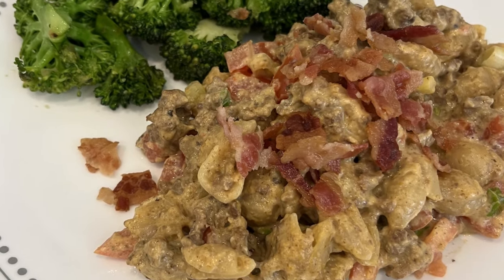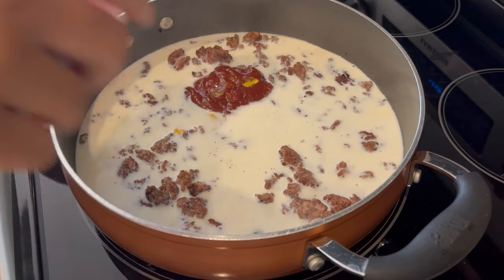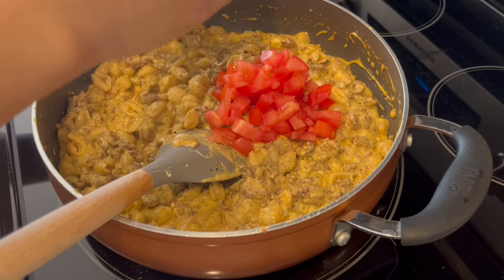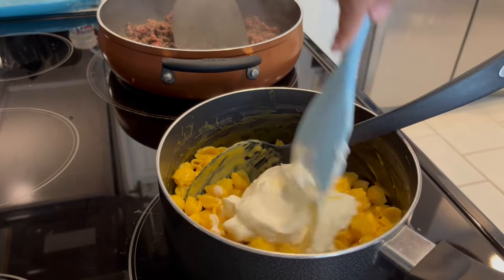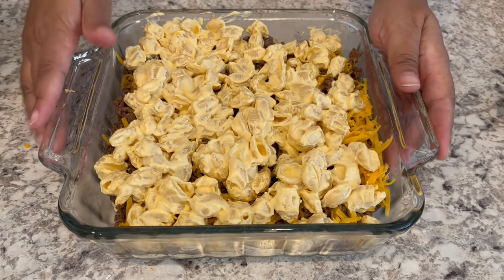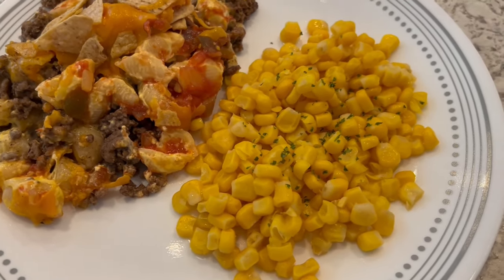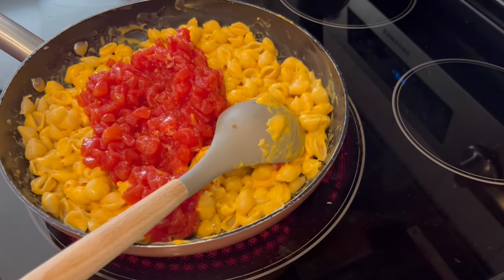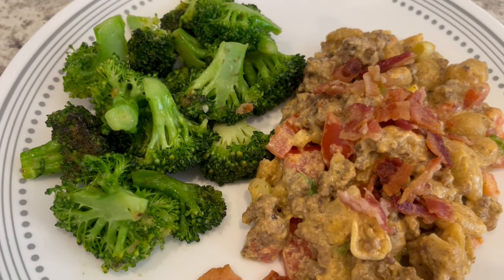Velveeta Shells & Cheese Recipes | Easy Dinner Ideas!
NOTE: I drained my canned tomatoes before adding them to the mac & cheese